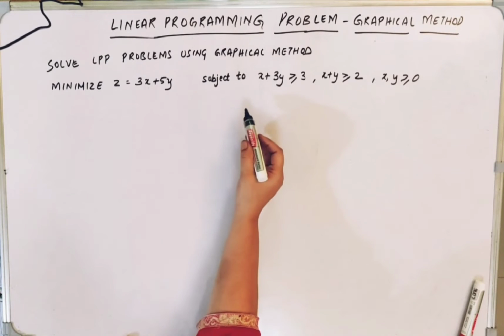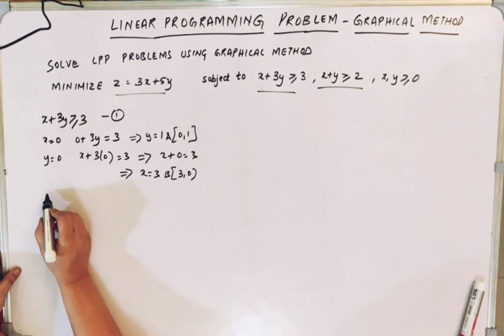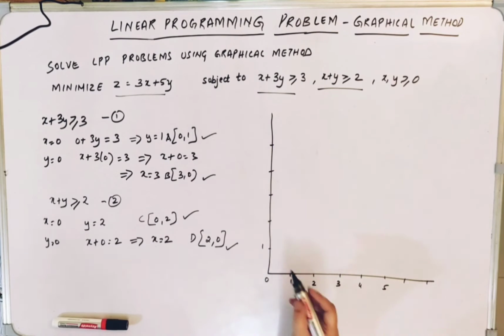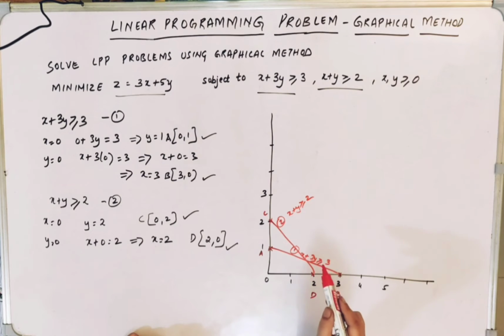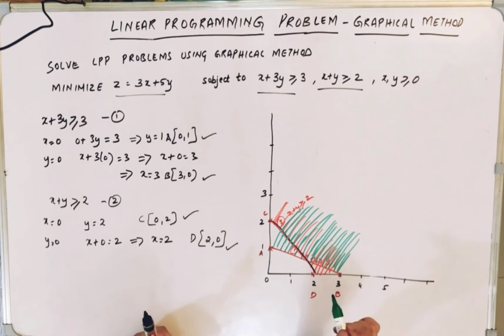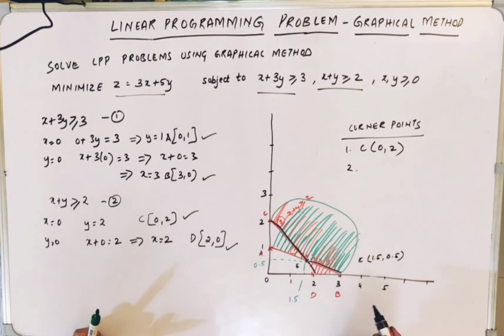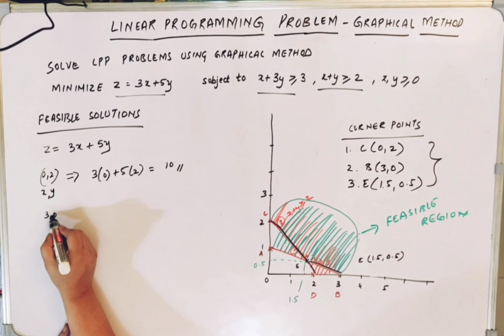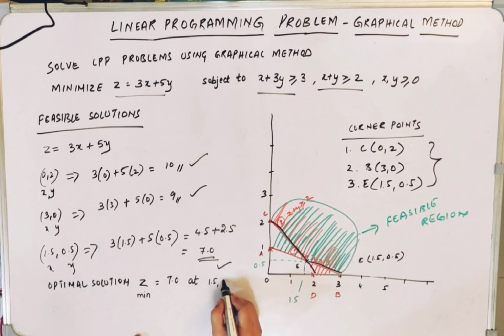Linear Programming /Linear Inequalities Graphical Method with Constraints Greater Than, NCERT, IGCSE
Linear Programming /Linear Inequalities Graphical Method with Constraints Greater Than for IGSCE, 2nd PUC, Class 10, Class 11
Linear Programming / Linear Inequalities Example Problem using Graphical Method with Constraints Greater Than  : 2nd PUC, Class 10, Class 11, NCERT, IGCSE
Solve LPP using Graphical Method: z=3x=55 subject to x+3y greater than equal to 3, x+y greater than equal 2

Class: Maths for 2nd PUC/Class 12 Chapter 11,
Class: 1st PUC / Class 11 Chapter 7
Class: 10 Chapter 5, IGCSE
Chapter Name: Linear Programming / Linear Inequalities

Syllabus: NCERT, Karnataka Board, CBSE, IGCSE
Stream: Basic Maths for Commerce Stream, Mathematics for Science Stream and IGCSE Maths for Class 10